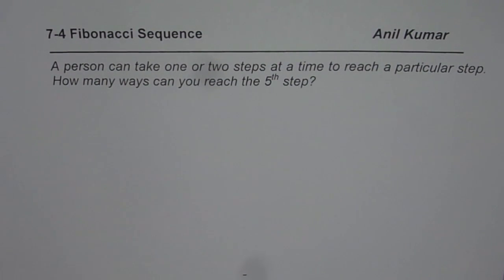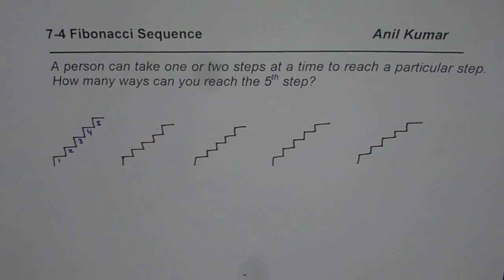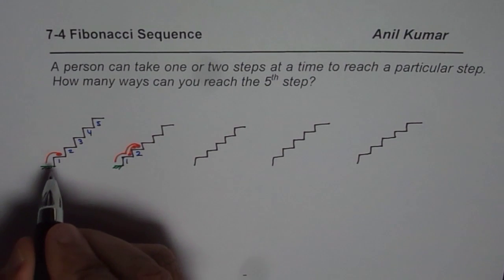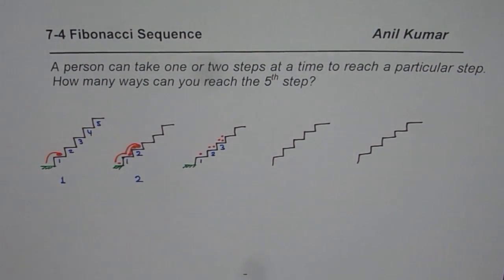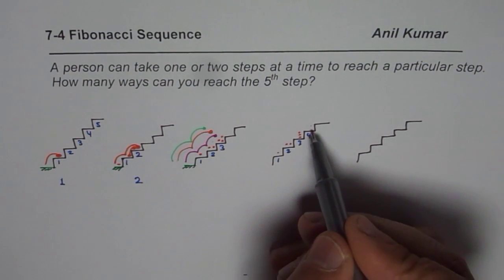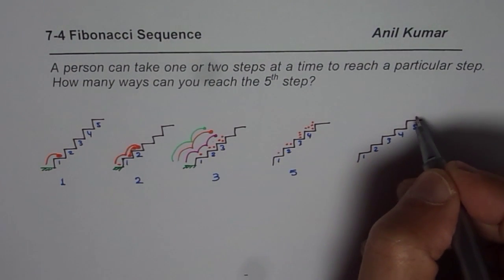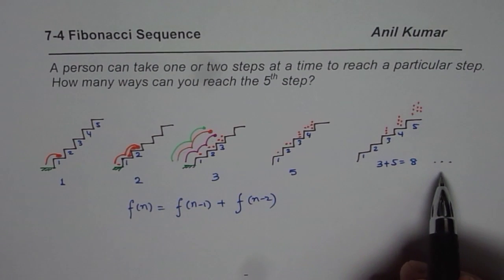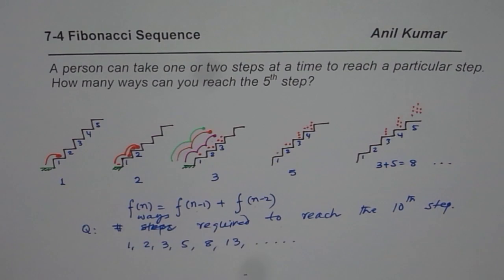How many ways to reach 5th step taking a step or leap of 2 Fibonacci Sequence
Explore Iterative Rule F_1=1,F_2=1,F_n=F_(n-1)+F_(n-2)